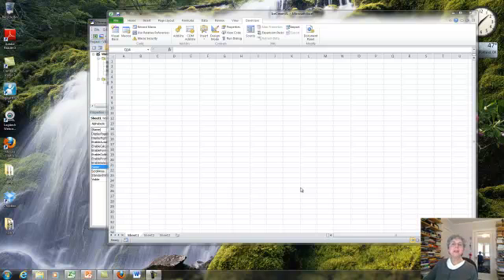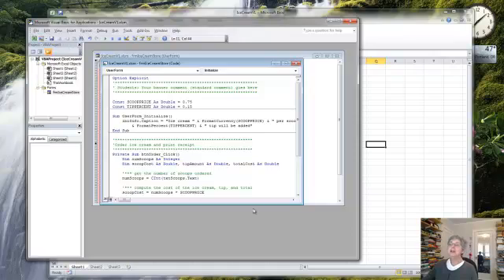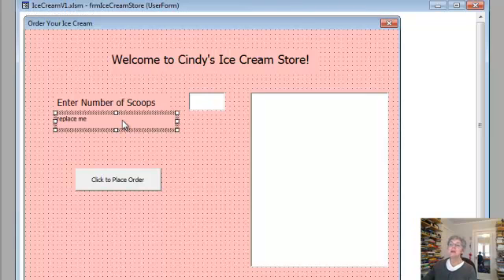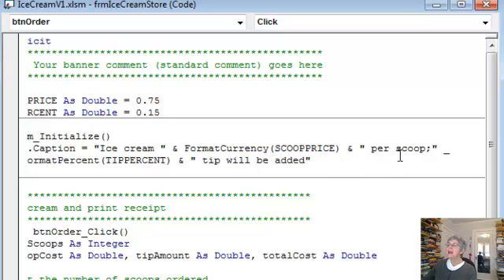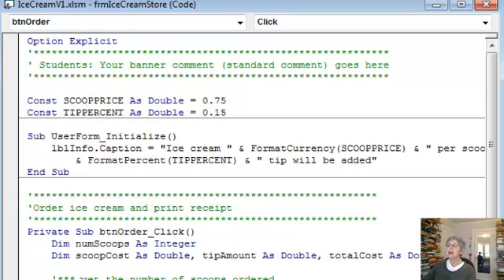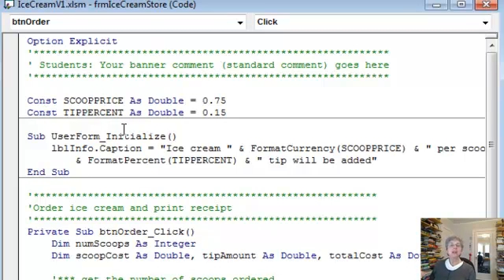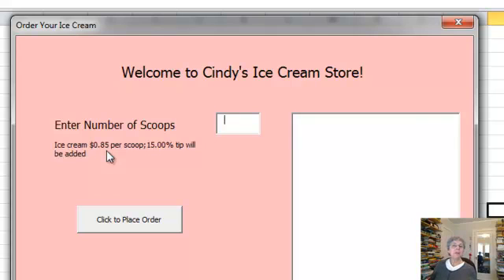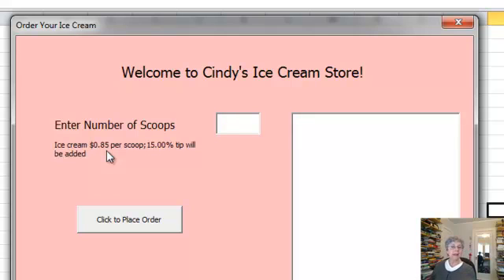Ice Cream Store V1, Part 3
Have an Excel program create a label caption using constants, and why